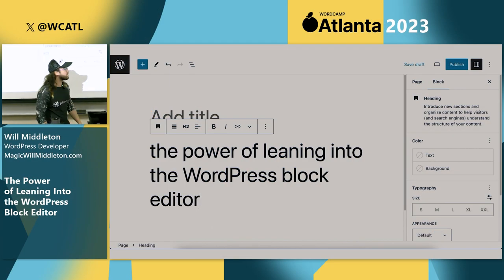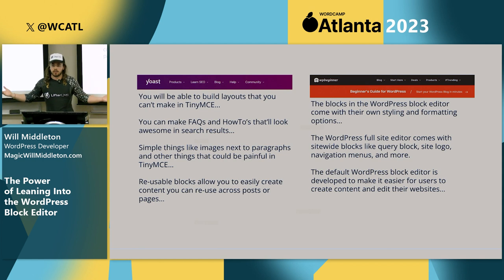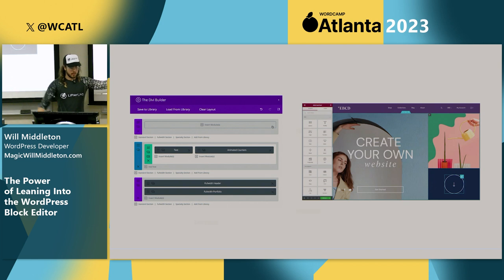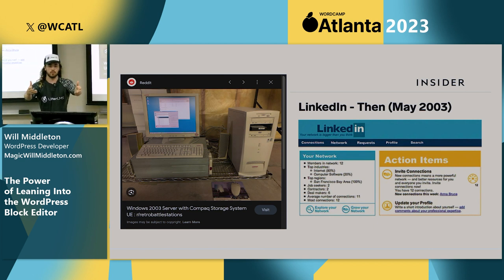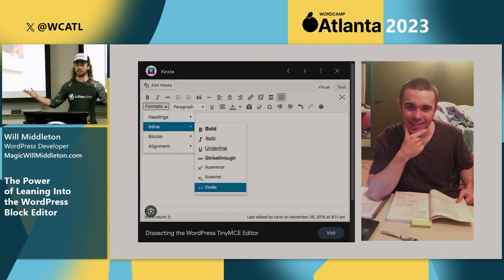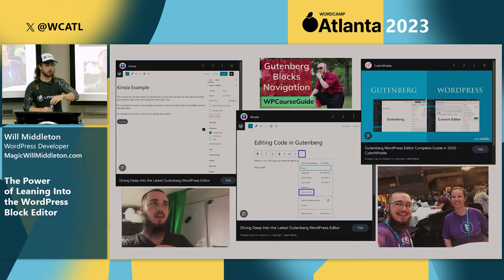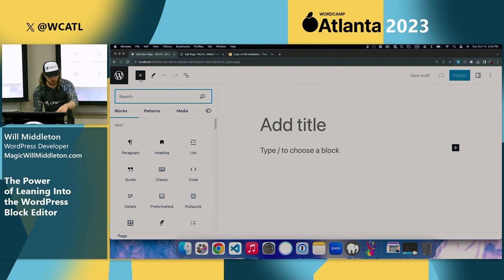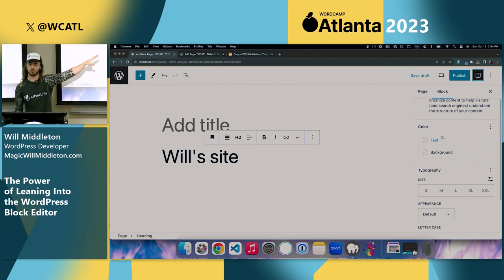The power of leaning into the WordPress block editor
Understanding the WordPress block editor and how to think about what products you choose to add to your WordPress website. How to think about the products, plugins, and themes, we use as we move into the future of WordPress.

With the experience I’ve had working with users building very complex setups in WordPress involving memberships, courses, email list integrations, and more, I’ve noticed users don’t often fully explore the tools they have and what business potential they unlock for their business.

Encouraging users to develop a framework for how they go about exploring the tools they have and are considering adding to their tech stack as it relates to their business needs is something I’ve found helps my clients and customers better grasp how WordPress comes together.

Highlighting how the WordPress block editor and full site editing leans into future developments in the web at large emphasizes what opportunities it creates for WordPress users and changes the perception of “Change is hard and I don’t want to learn a new editing method”Presentation Slides »